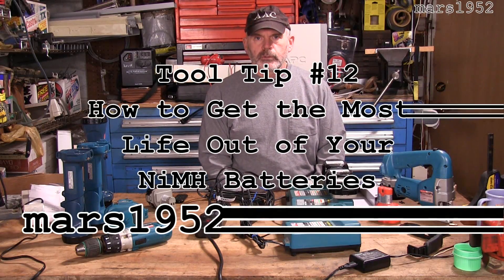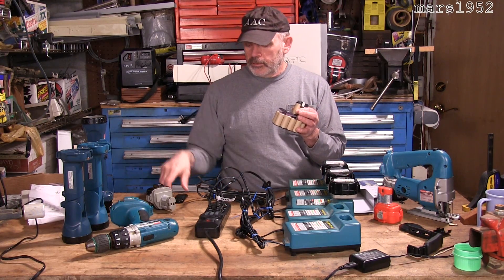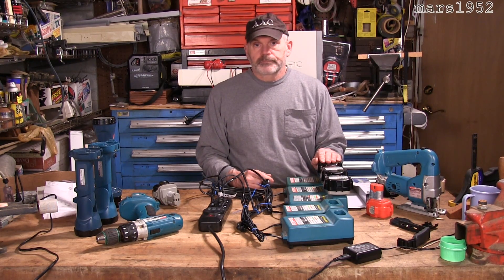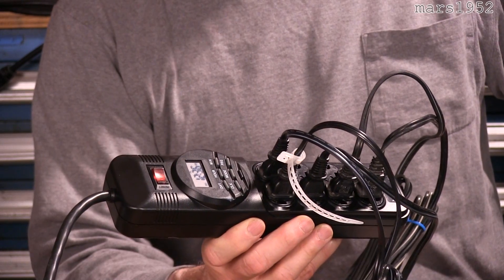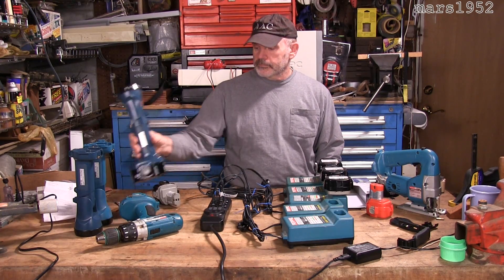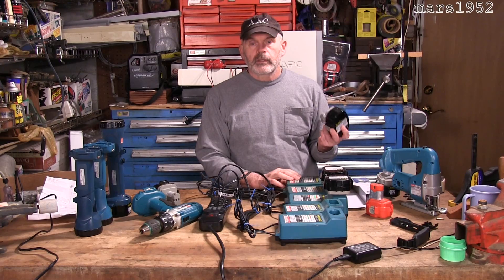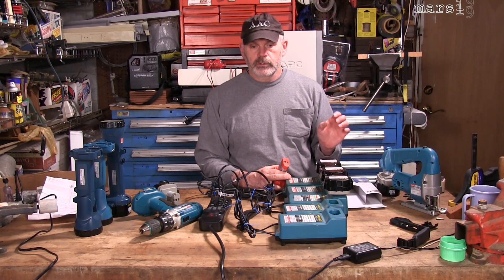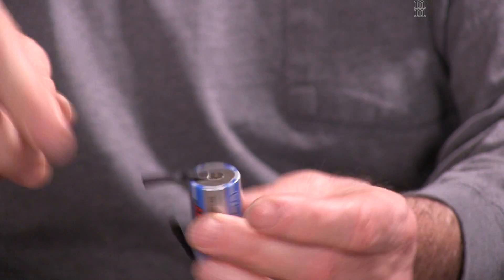Make NiMH Batteries Last Tool Tip #13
How to manage your NiMH (Nickel-metal Hydride) batteries to get the longest battery life.